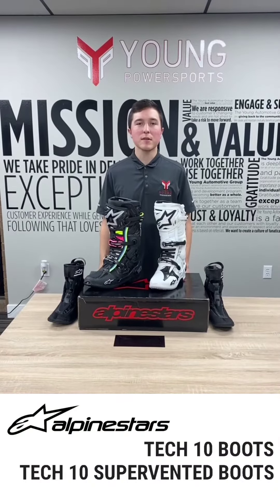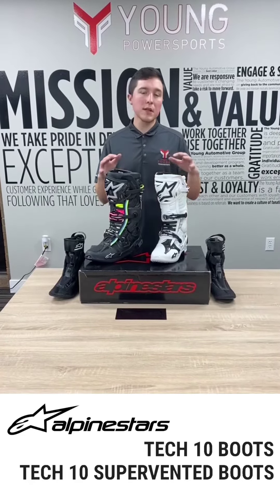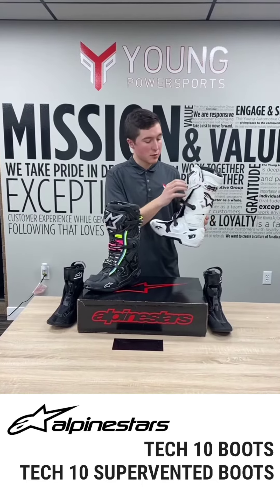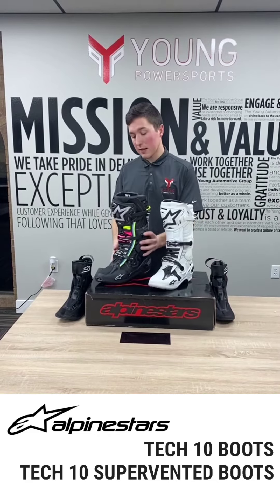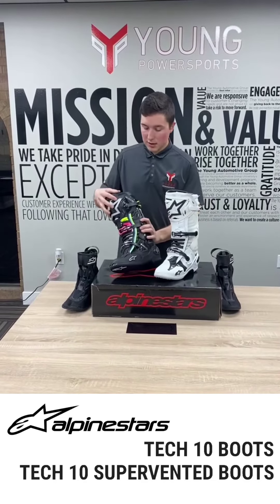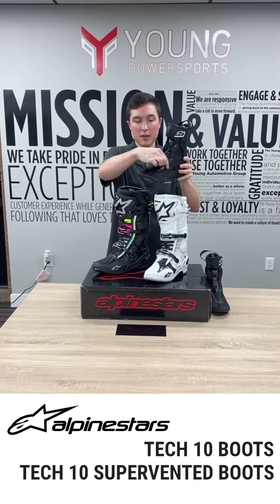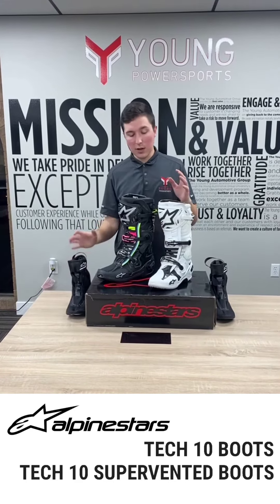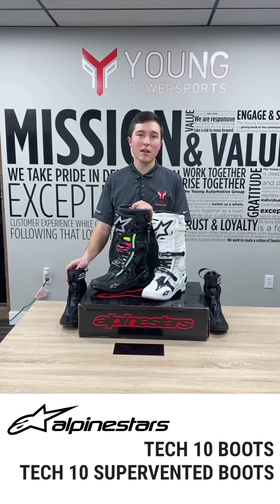YP REVIEW: Alpinestars Tech 10 & Tech 10 Supervented boots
YP Review: @AlpinestarsVideos Tech 10 and Tech 10 Supervented!  Let's hear about the features, and learn the differences between the two! Find out which one is best for you!
The Alpinestars Tech 10 and Tech 10 Supervented are now available to purchase at youngpowersports.com !!!